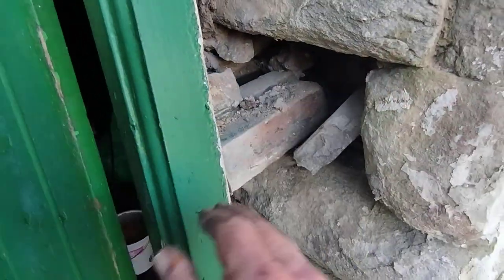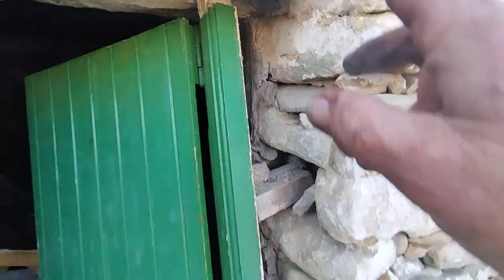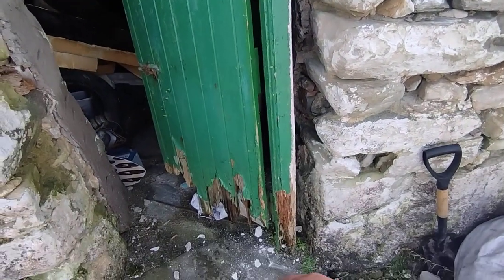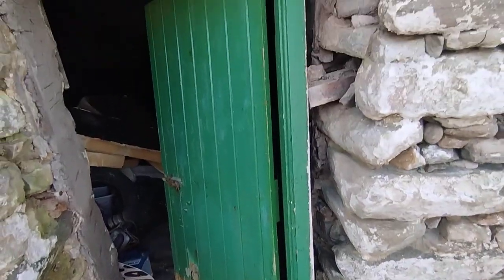Irish Stone Cottage Restoration - Outbuilding Traditional Technique